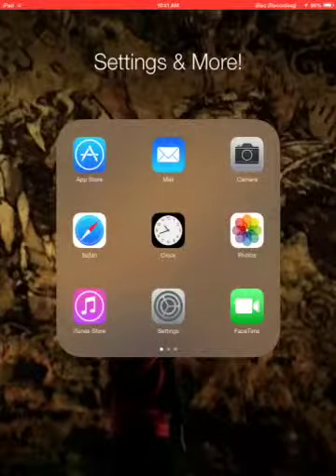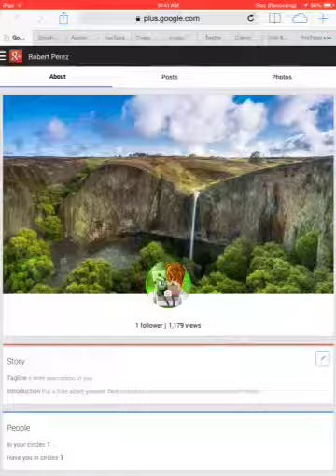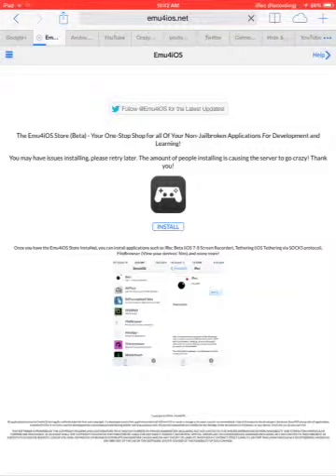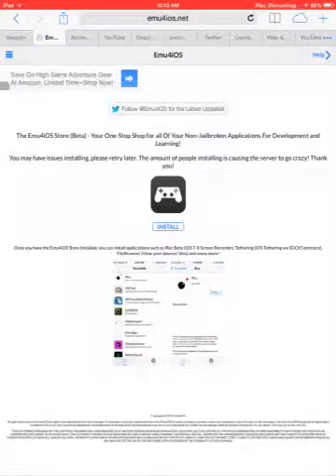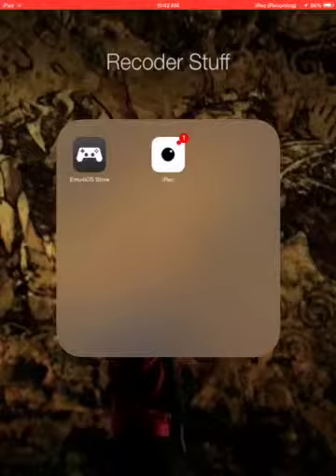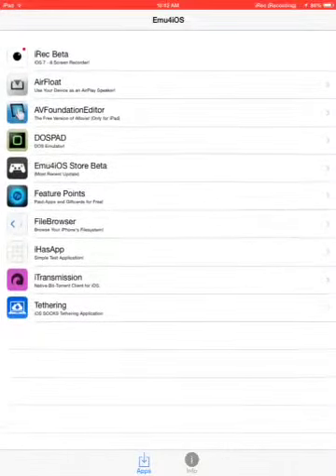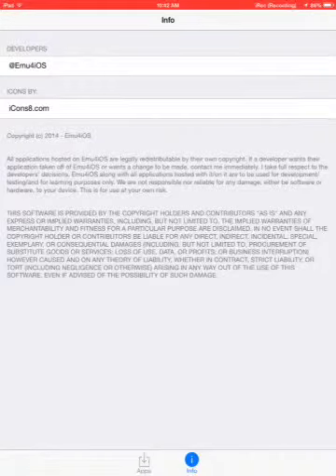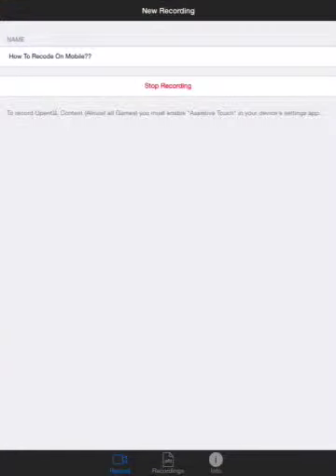How To Recode on Mobile Part 1